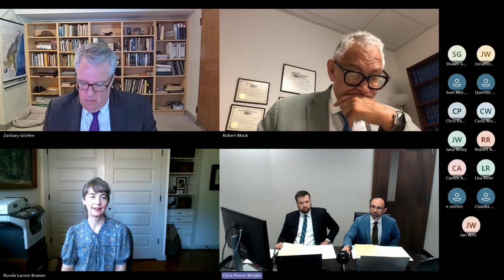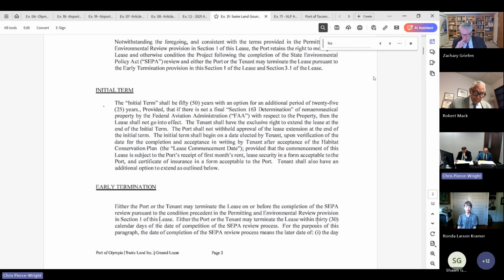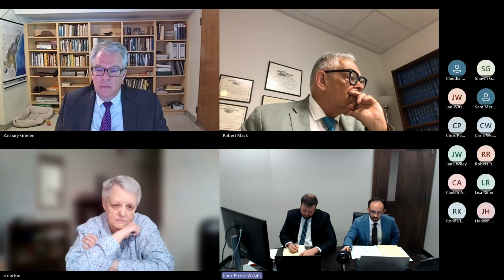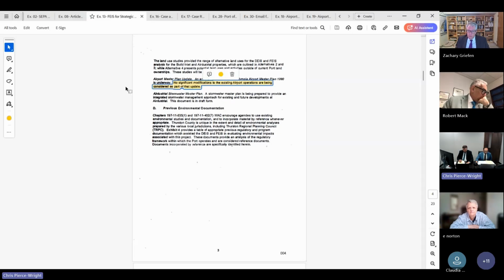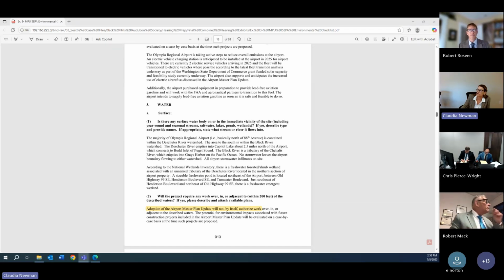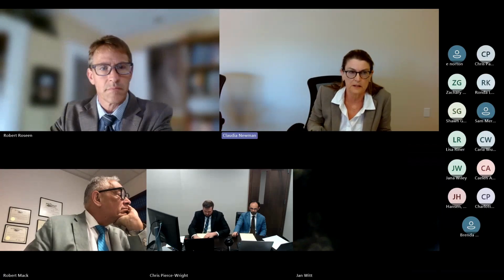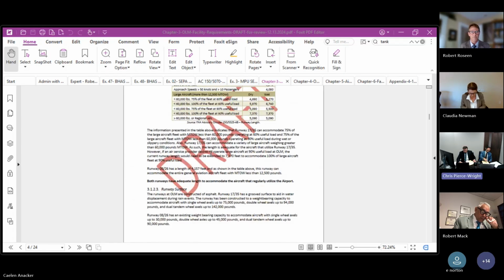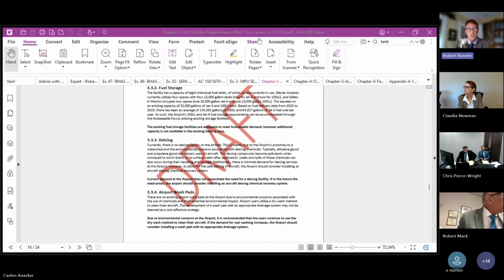Part 5: Hearing on appeal of Port of Olympia's Airport expansion plans, No. SEPA 25-01 (7/8/2025)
This is video 5 in a series of 9 videos of the land use hearing in which residents of Thurston County sued to stop the Olympia Airport from going forward with a significant expansion of infrastructure and air traffic. (Port of Olympia Project No. SEPA 25-01). The expansion would increase noise and would expose residents of Thurston County to unhealthy levels of lead and ultrafine particulate matter.

This video features three witnesses testifying:

1. Ronda Larson Kramer, an attorney who is one of the appellants. She testified as a lay witness based on her personal experience.

2. Sharron Coontz, a longtime citizen activist who has successfully fought to protect the paving over of important prairielands in Thurston County. She testified as a lay witness.

3. Robert Roseen, a stormwater expert, testified for the Appellants.

Attorneys from Bricklin & Newman (Claudia Newman and Zak Griefen) represented the Appellants.

The airport is in the wellhead protection area of the main source of drinking water for the City of Tumwater yet it plans to have a deicing facility there, which would put dangerous chemicals on top of highly pervious soils that lead directly to the drinking water source. The airport property is a critical aquifer recharge area of the highest classification.

The aquifer beneath the airport is a major source of groundwater flowing into the nearby Deschutes River. The aquifer quality and quantity are important for salmon. The river is impaired due to high temperatures and needs every bit of cool groundwater it can get.

The planned development at the airport has major impacts to protected species. The airport is an historic prairie where thousands of endangered Olympia pocket gophers live--they would be killed if the airport expands according to plan. The development would also eliminate one of the last breeding areas for the threatened streaked horned lark. Development likely would worsen flooding in the nearby wetlands due to the area’s high water table. Such changes in hydrology could threaten Oregon spotted frog breeding habitat south of the airport, since flooding or altered water levels can kill their eggs.